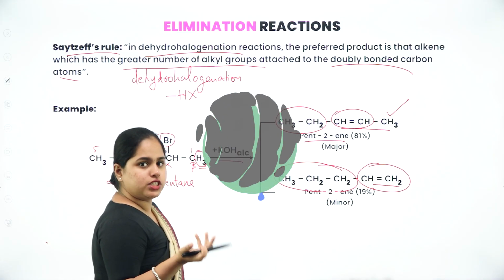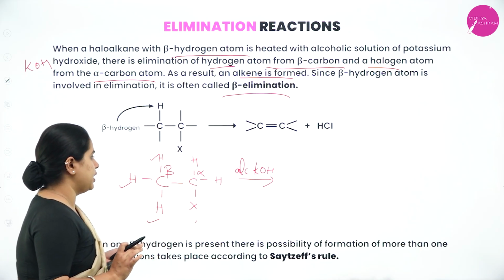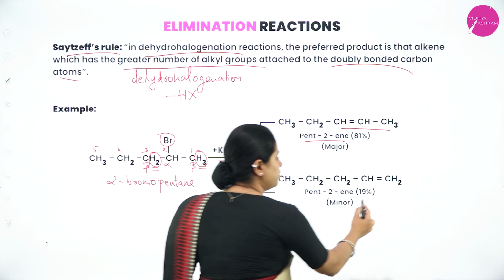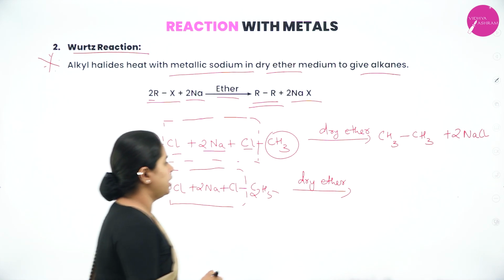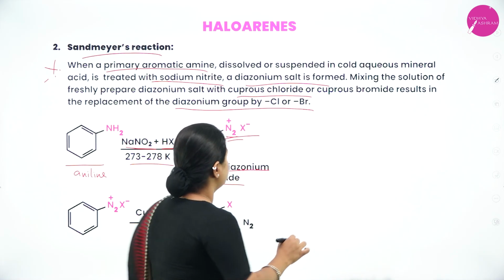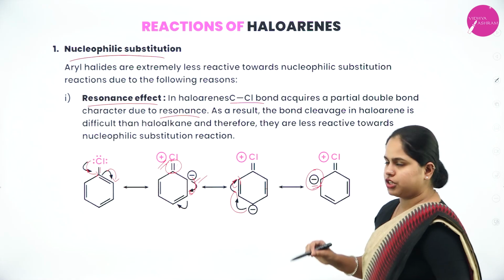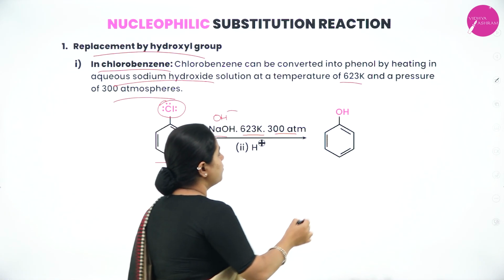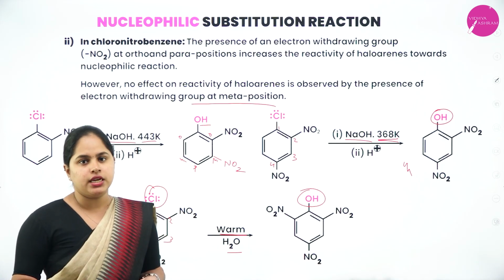DAY 33 | CHEMISTRY | II PUC | HALOALKANES AND HALOARENES | L5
Class : II PUC
Stream : SCIENCE
Subject : CHEMISTRY
Chapter Name : HALOALKANES AND HALOARENES
Lecture :  5